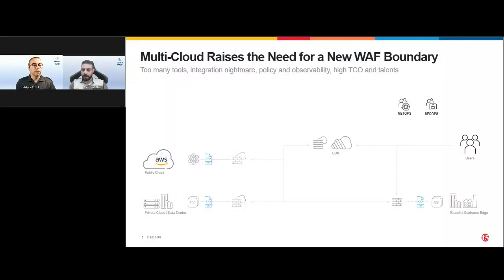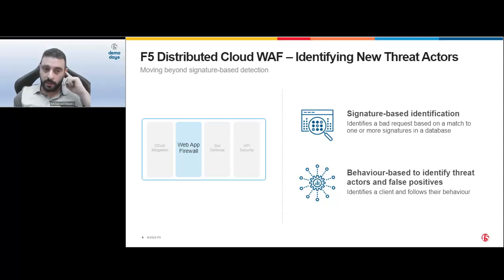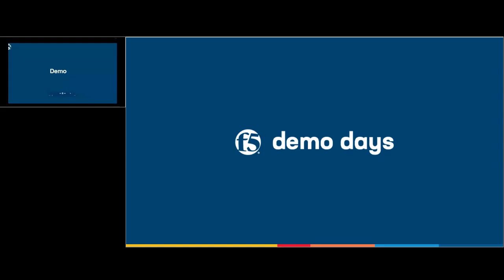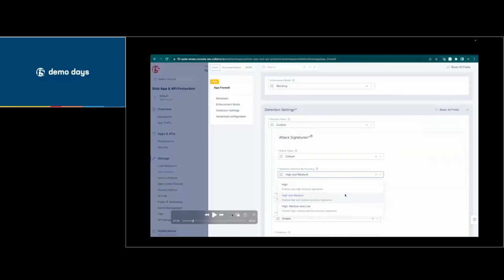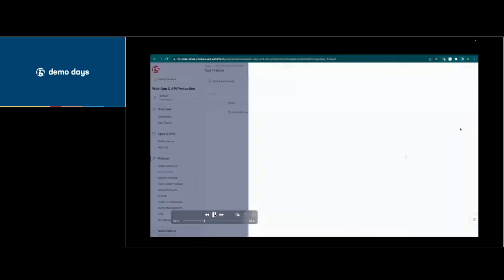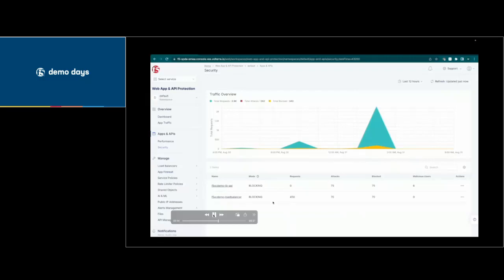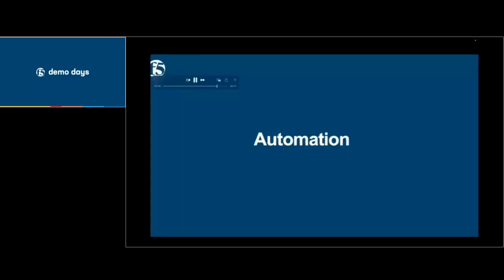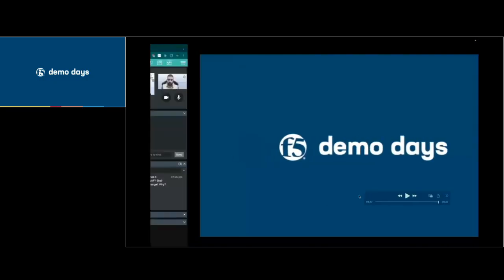Creating the New WAF Boundary